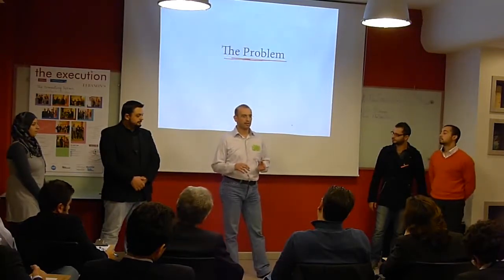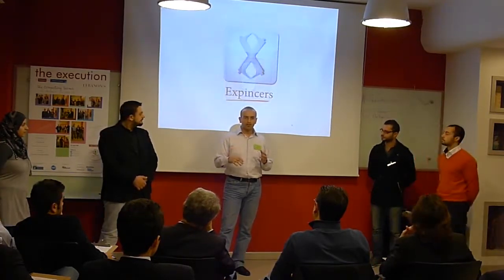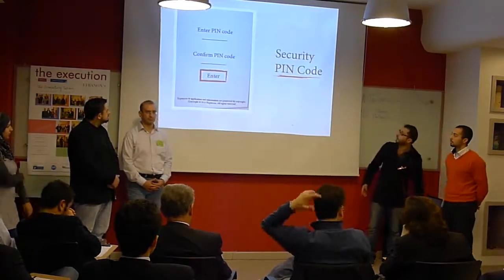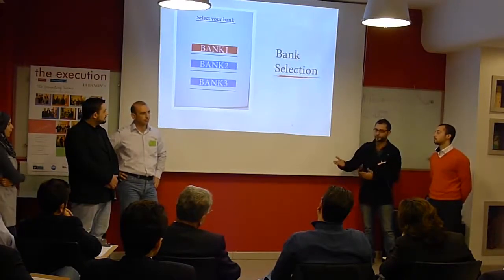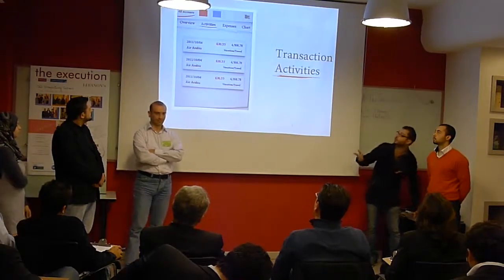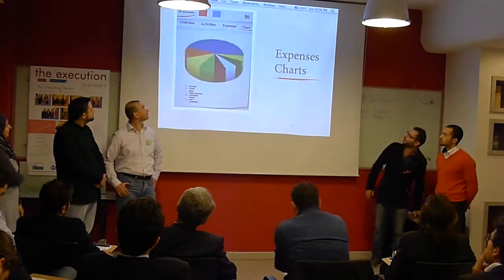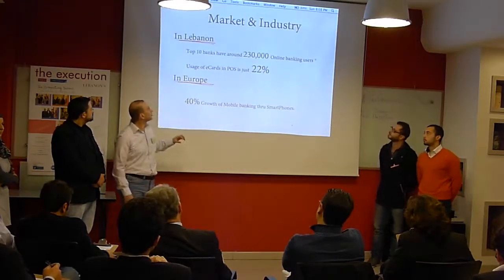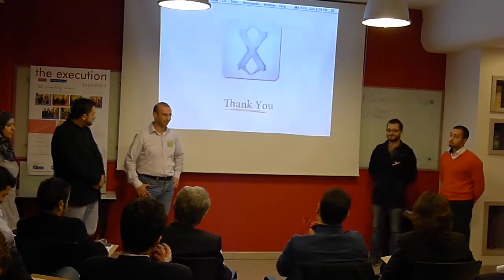The Execution Pitches - The Penguins/Expincers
The Execution, organized by Seeqnce and Cedrus Ventures, was the first internet startup acceleration competition taking place in Lebanon.
Throughout November 2011, 10 teams were formed, were trained and competed into building a working prototype of their web/mobile idea in under 48hours.